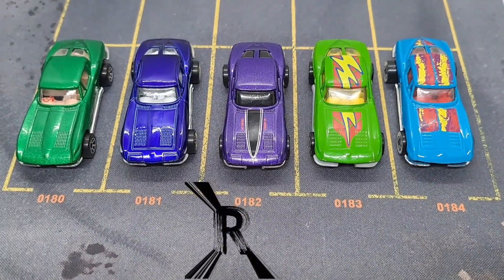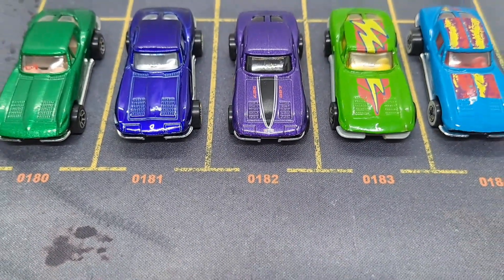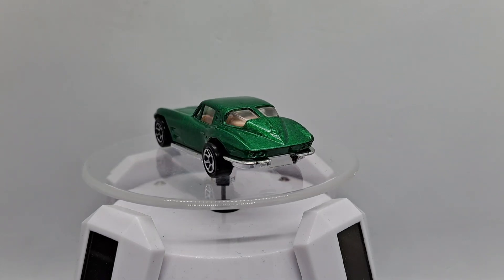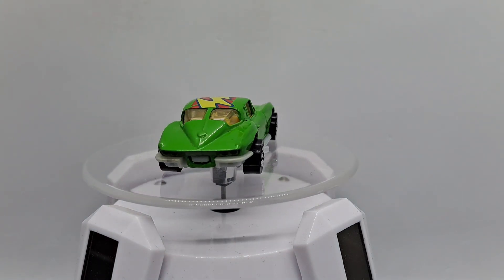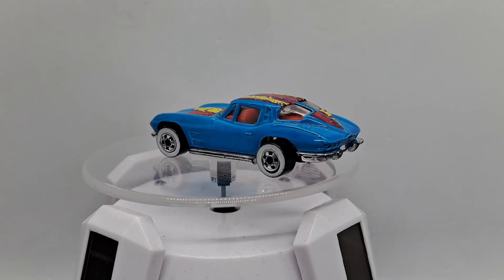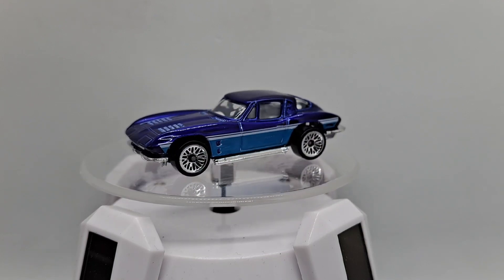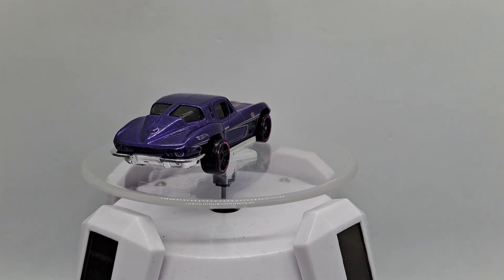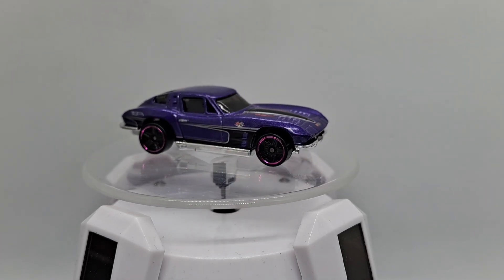Hot Wheels: 4 or More 63 Corvette Stingray Splitwindow